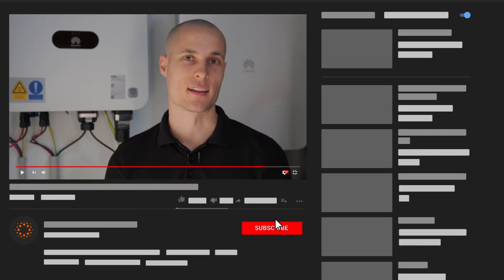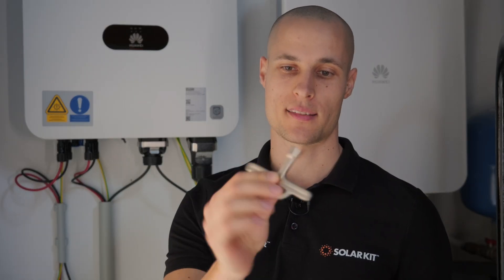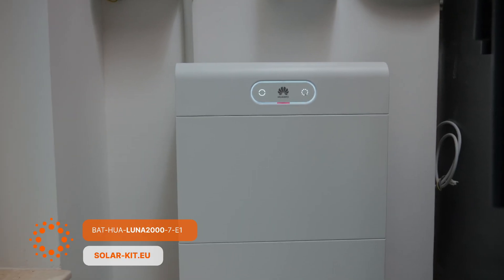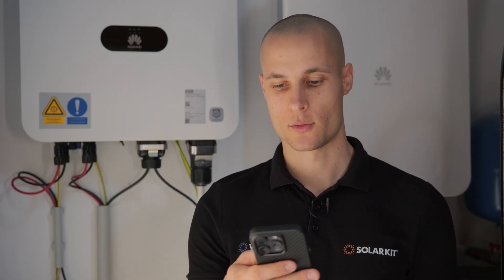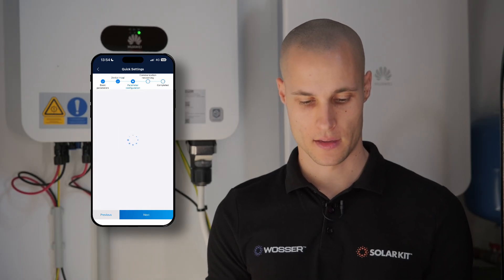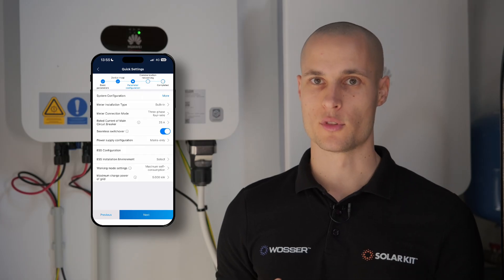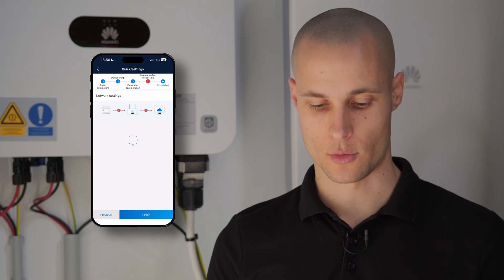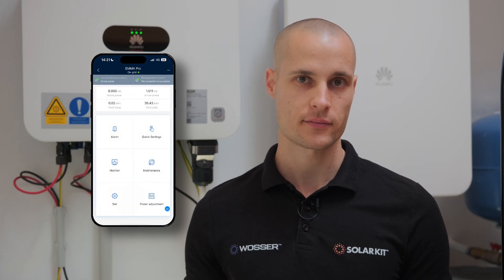Huawei MAP0 Inverter Commissioning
☀️🎉 We installed Huawei's first phase-asymmetric system with a Smart Guard controller and the latest batteries!

In this video, we provide a detailed demonstration for installers, walking you through the MAP0 inverter setup process step by step. If you need expert tips, practical advice, and precise instructions on commissioning Huawei's system, this video is for you!

If you're interested in the extra features of the system, you can find them here: [Setup Video Link]
If you'd like to learn more about the products, you can find them here: [Product Overview Link]

This system can provide uninterrupted power to a three-phase household even during a power outage, with a seamless switchover in under 20 ms.

🚀 With the Smart Guard, the inverter can be completely isolated from the circuit using a manual switch when needed, ensuring maximum flexibility.
Moreover, with EMMA, numerous smart features can be implemented, such as SG heat pumps or even timed electric vehicle charging. The system can also connect to Wi-Fi without any additional devices!

⚡ This is an optimized system, which must be connected to the "MERC" optimizer; we installed a MERC600 W-PA0 optimizer with the system. This allows for easy identification of panel faults without having to climb onto the roof or use a drone to inspect it.

🔋 The new 7 kWh battery modules now allow for up to 21 kWh of energy storage with a single charge controller, representing 1.4 times the energy capacity of previous models. Our maximum output has also increased to 10.5 kW, meaning even high consumption needs can be met without drawing power from the grid.
In off-grid mode, the system provides more flexible and independent power supply than ever, allowing you to make the most of it at any time!

Huawei: A Symbol of Reliability and Innovation in Renewable Energy
Huawei is one of the world's leading ICT (Information and Communication Technology) companies, present in over 170 countries, and has installed over 130 GW of inverters to date. These advanced devices, including 1- and 3-phase inverters, LUNA batteries, and AI-driven arc fault protection systems, guarantee reliable and safe energy production.
As Huawei's official distributor, SolarKit offers comprehensive solar solutions for residential, SME, and industrial sectors. Annually, we sell 3,000-4,000 Huawei inverters to our wholesale partners and remotely monitor more than 2,500 installations, characterized by low failure rates and long lifespans.

SolarKit: Comprehensive Solar Solutions for Wholesale and Retail
SolarKit is one of Hungary's leading solar energy providers, making reliable, high-quality solar systems accessible to residential and industrial clients alike. With over 6 years of experience and thousands of installations behind us, we provide energy-efficient and eco-friendly solutions for both home and business needs.

What SolarKit Offers:

Complete Solar Systems: A wide range of solar panels, inverters, batteries, and optimizers with personalized solutions.
Nationwide Coverage: Experienced installation teams available anywhere in the country.
Premium Partnerships: As official distributors for Huawei and other leading manufacturers, we guarantee quality in every installation.
Sustainability and Support: Through our sister company, Wosser, we cover all aspects of renewable energy, including heat pumps, air conditioners, and EV chargers.
Wosser – SolarKit’s Sister Company for Comprehensive Energy Efficiency Solutions
As a partner of SolarKit, Wosser serves its customers with eco-friendly and energy-efficient solutions, including heat pumps, air conditioning systems, EV chargers, and energy storage systems.

TIMESTAMPS
00:00 Intro
00:31 Connecting to Fusion Solar
01:15 Product Overview
02:03 Device Connection
03:34 System Recognition
04:46 Wi-Fi Connection
06:41 Good to Know
07:34 More Videos